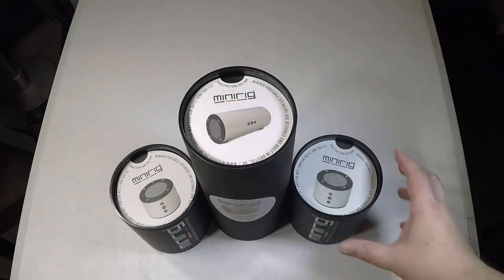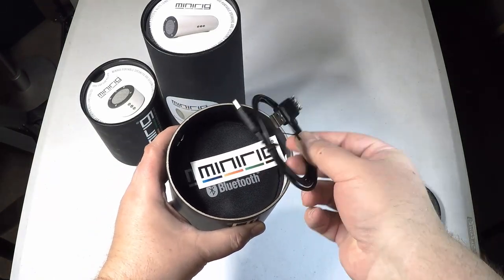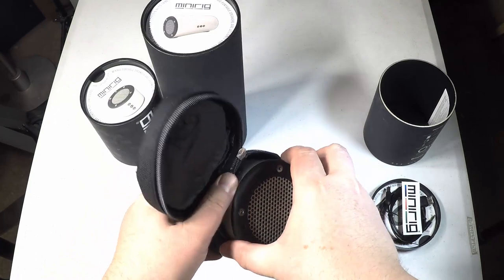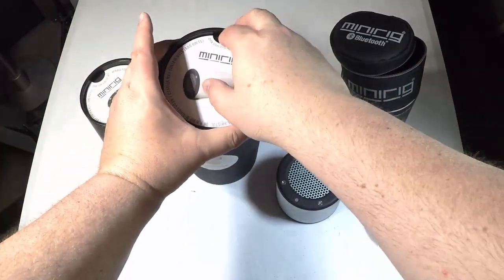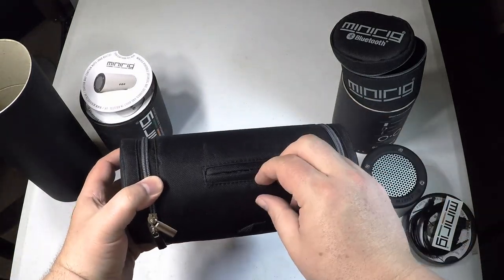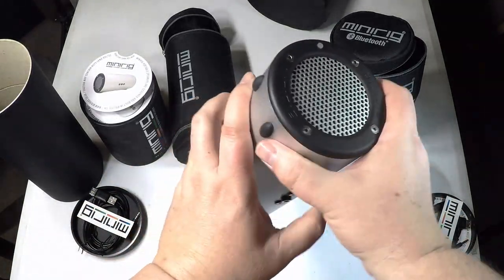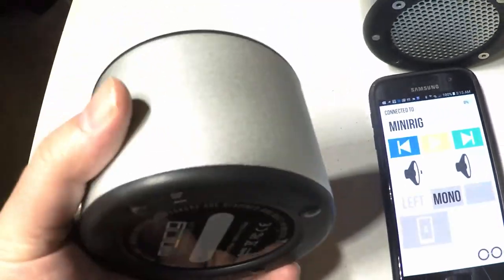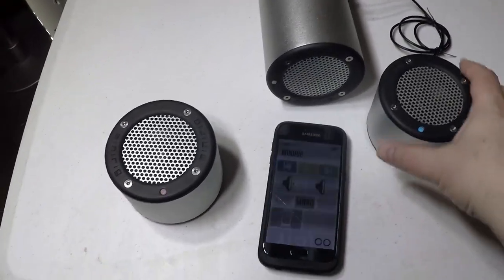Minirig Bluetooth Rechargeable Speakers & Subwoofer Unboxing Review